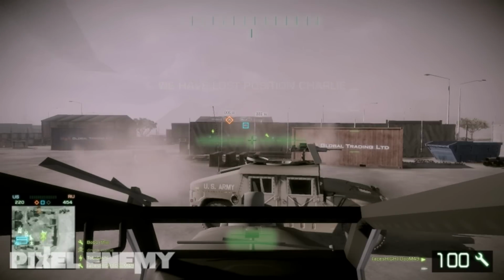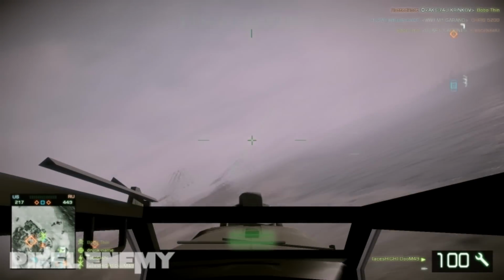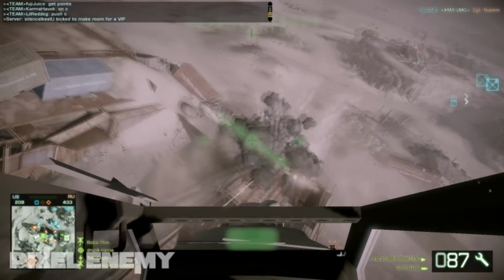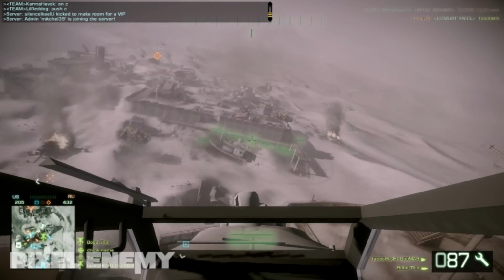BFBC2: I Need to Fly Commentary by DooM49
Enjoy this extremely tactical commentary by DooM49, featuring some engineer and vehicle gameplay captured on Atacama Desert in Conquest mode!

PIXEL ENEMY REVIVE